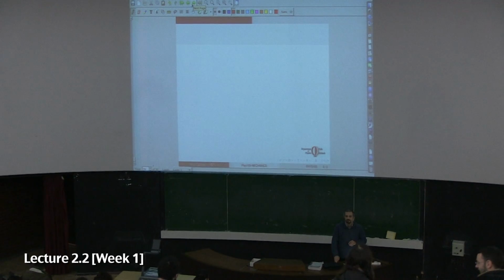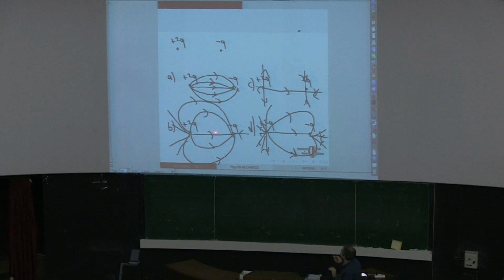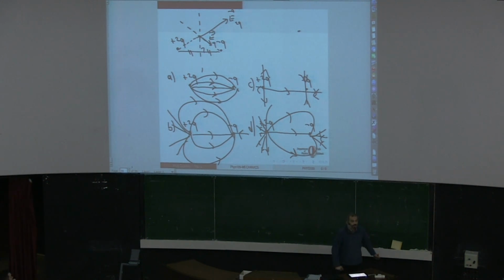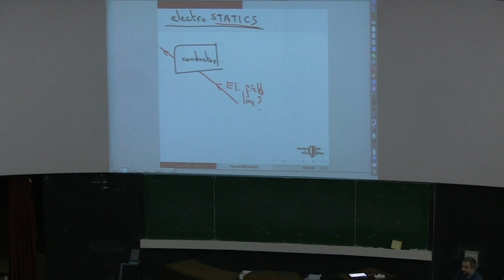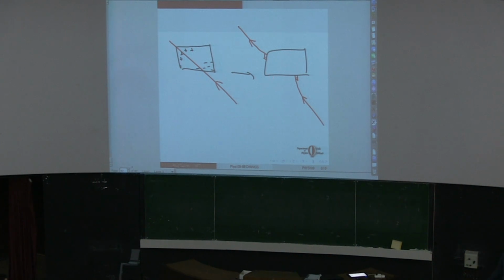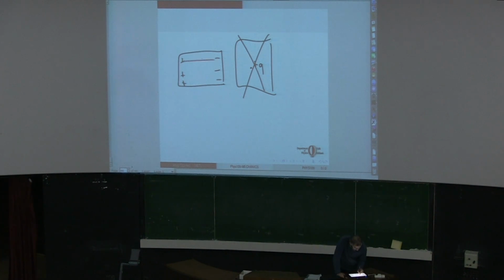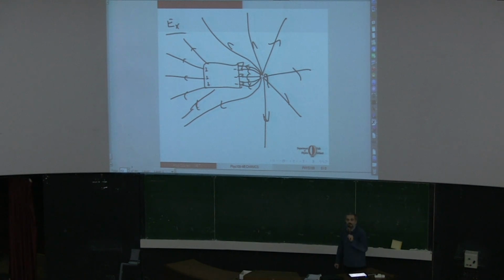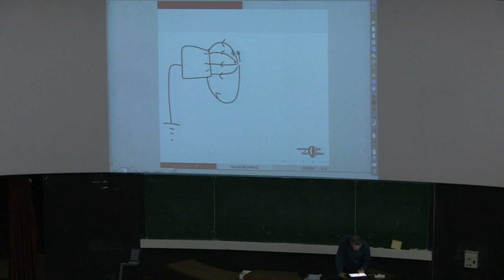PHYS110 - Electromagnetism - Lecture 2.2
Course: Electromagnetism

Lecture Subjects:
1. Superposition of forces
2. Electric field
3. Electric field lines
4. Electric fields and conductors
5. Electric field lines of a dipole
6. Examples
  1. Electric field of a uniformly charged ring
  2. Electric field of a uniform planar charge density